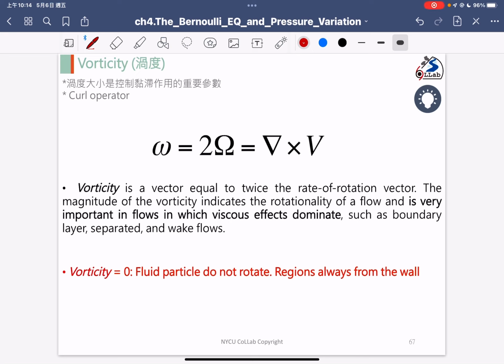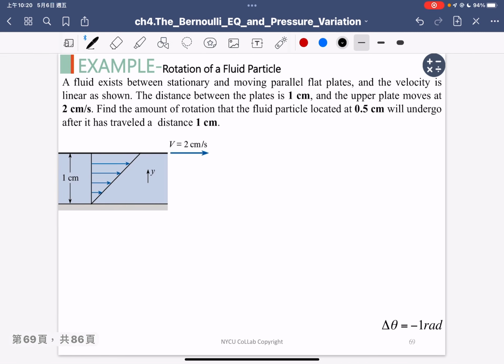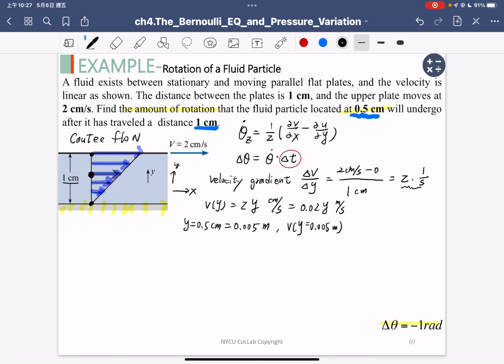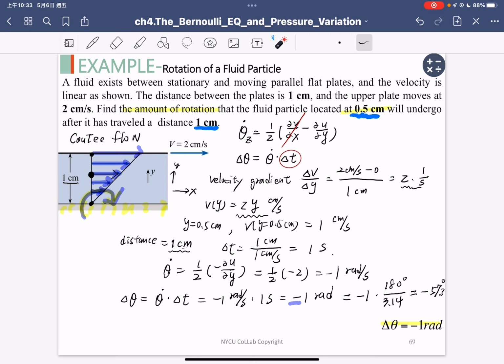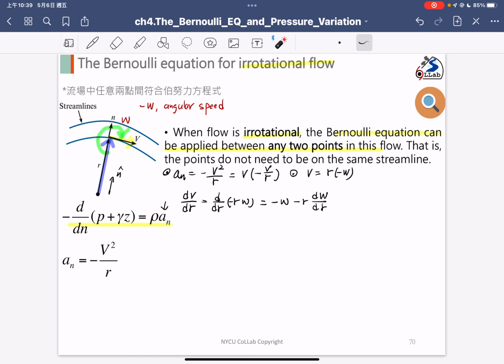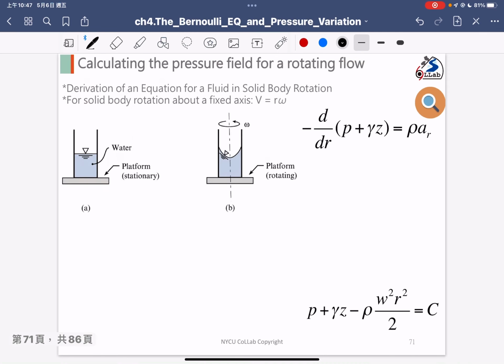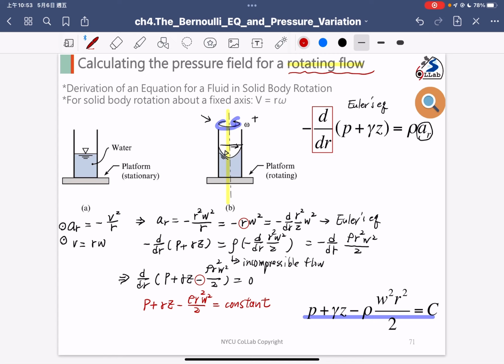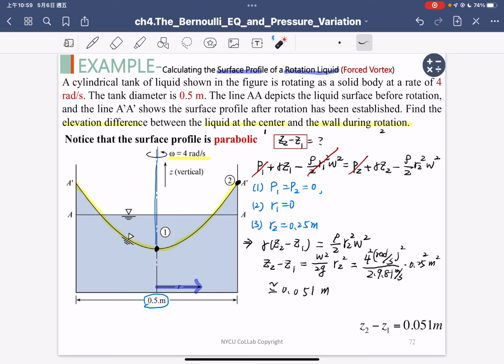Ch4.Bernoulli EQ and Pressure Variation (VIIII)#1